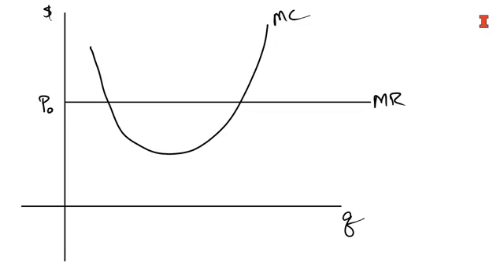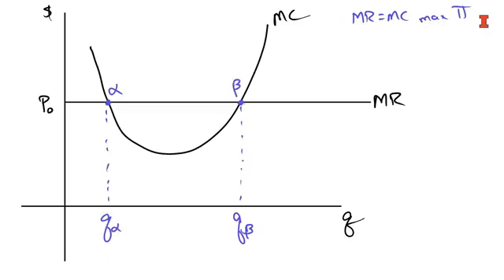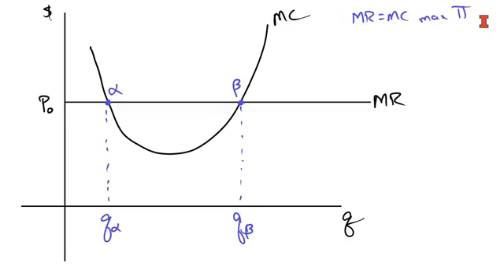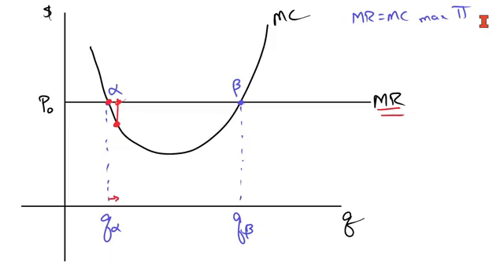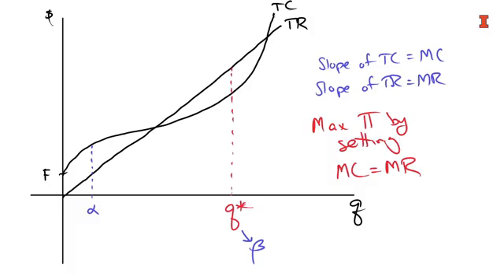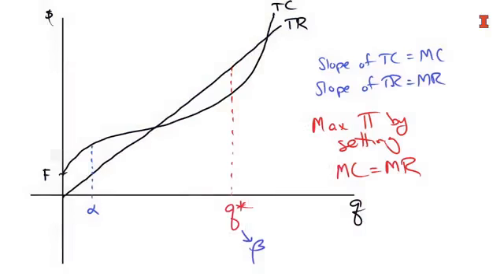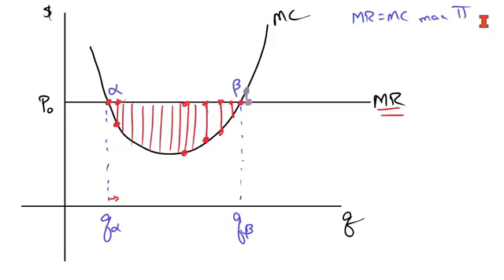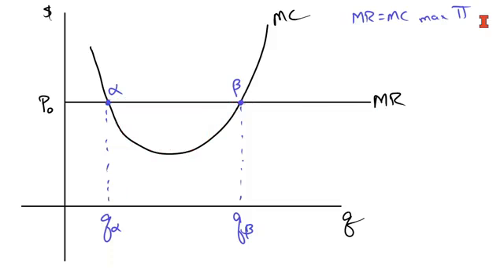1.17.3: Lecture4-1.3 Maximizing Profit Graphically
Lecture4-1.3 Maximizing Profit Graphically